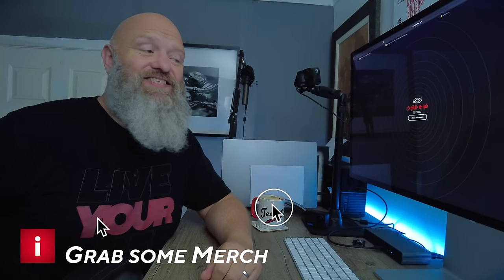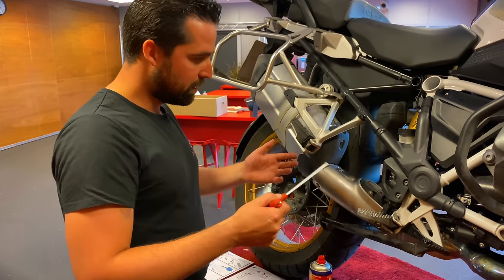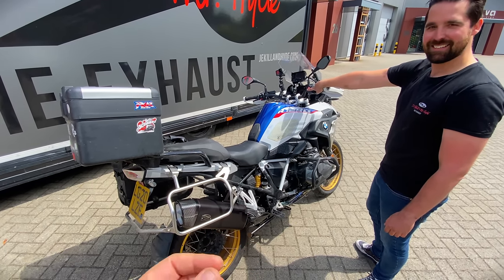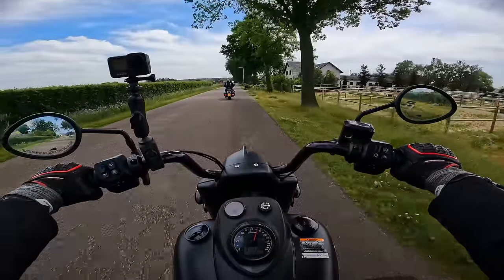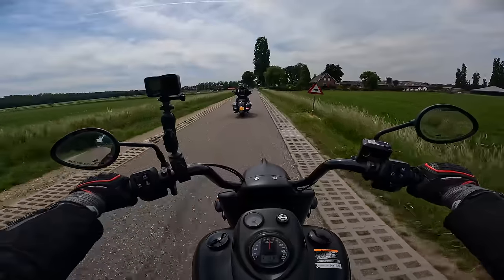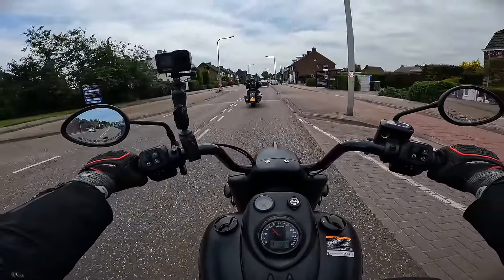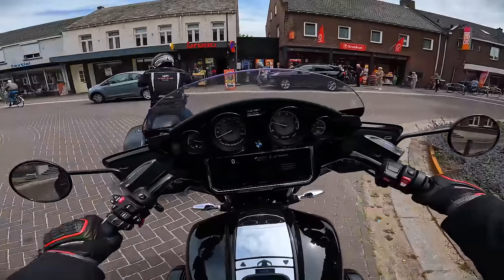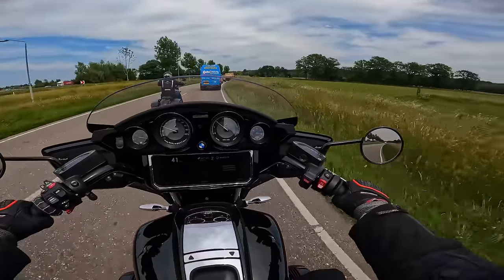Jekill and Hyde Nomad 3-in-1 - New BMW GS Exhaust - Sounds AMAZING!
The Nomad is a brand new BMW GS Exhaust from Jekill and Hyde that gives you 3 exhausts in one! At the touch of a button you go from Jekill mode which is deeper and quieter than stock, to Hyde mode where the valve is fully open releasing the animal within. 2 taps of the button switch to 50/50 mode giving the best of both worlds.

I also got to take out the Indian Chief, Harley Breakout, BMW R18, and Triumph Speed Triple RR, all fitted with Jekill and Hyde Exhausts.

All Jekill and Hyde exhausts are totally legal in all modes when tested for current noises regulations both on road and track.